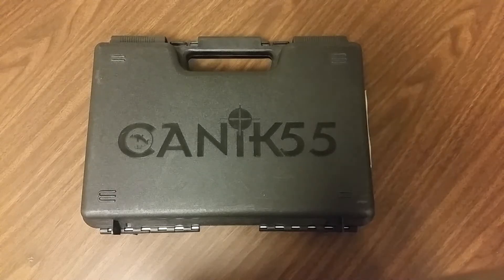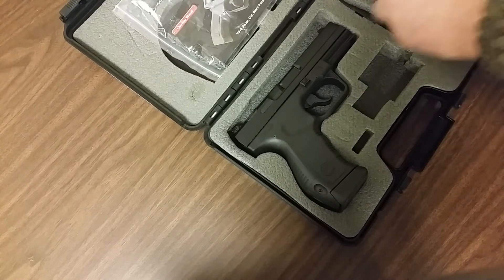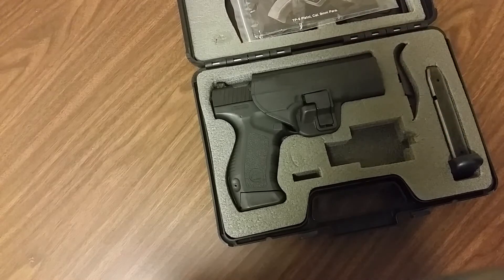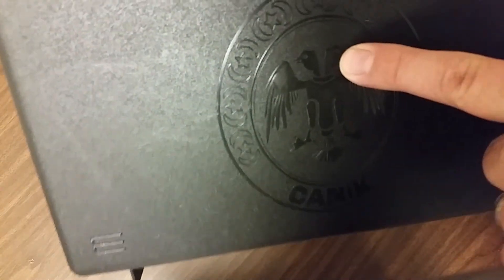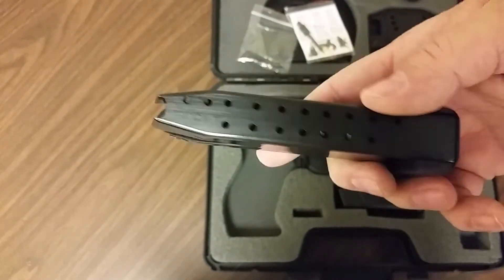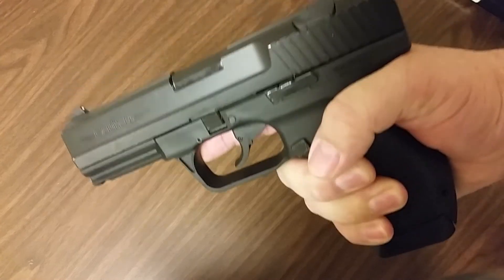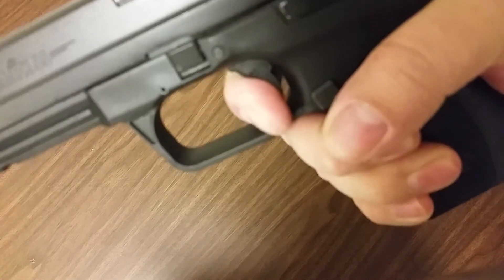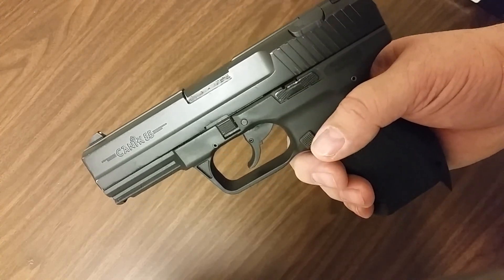Canik TP9, Century Arms Customer Service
Video discussing recent customer service experience  with Century Arms.